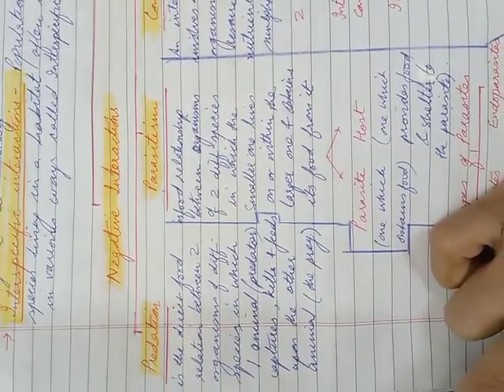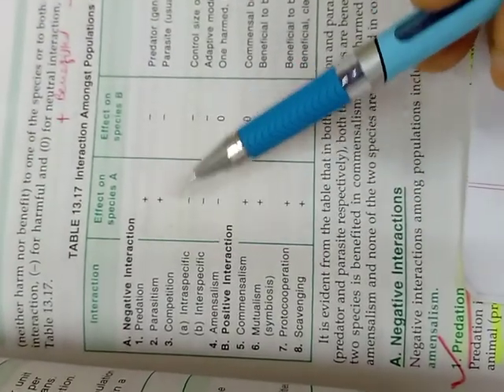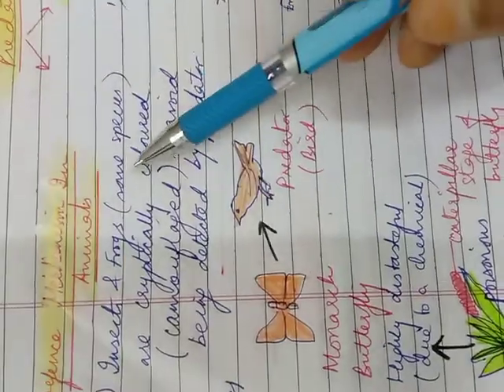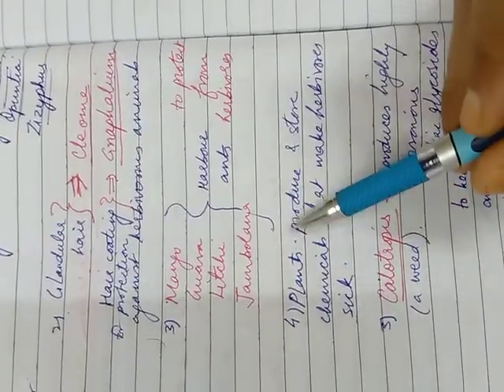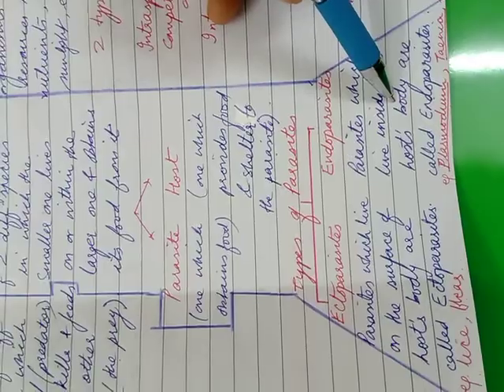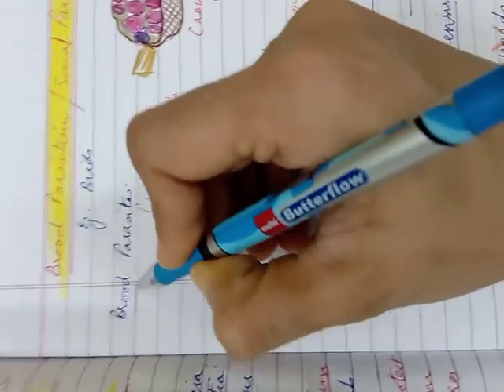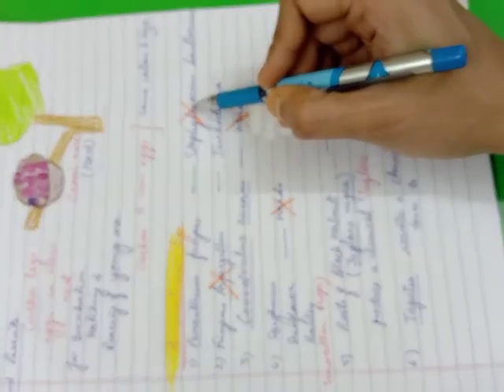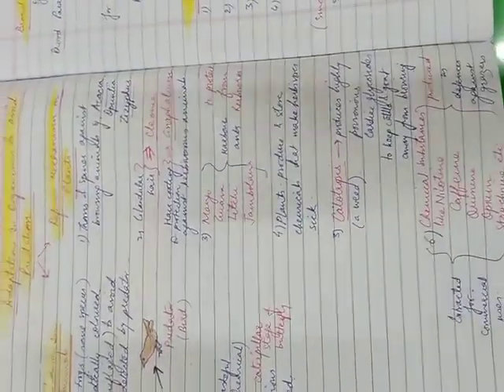Lesson 6 : Organisms and populations (part-3) video explanation and notes